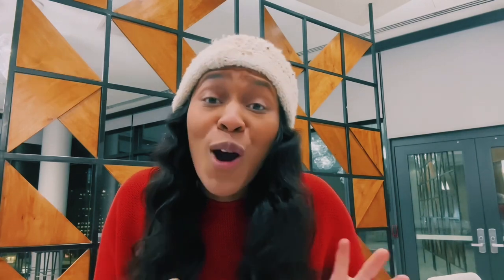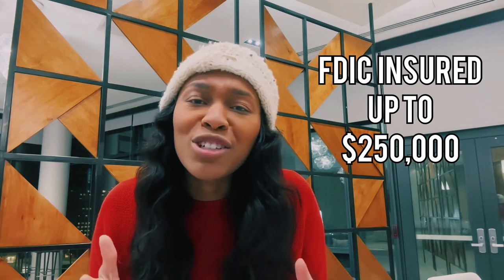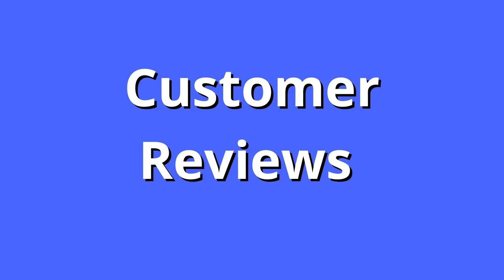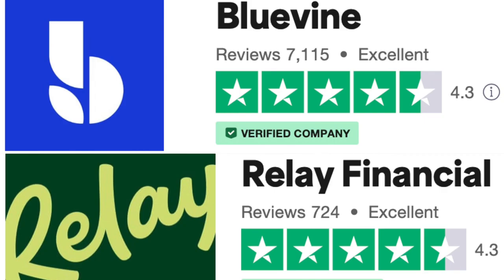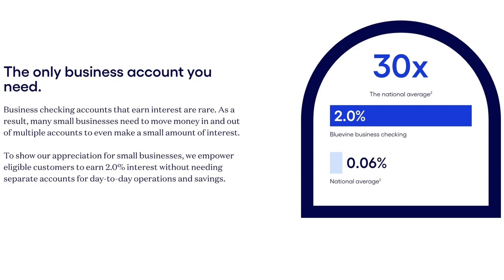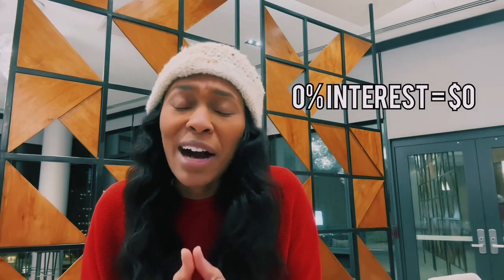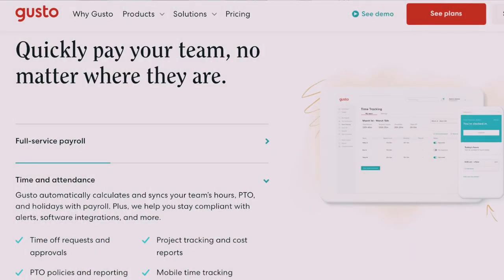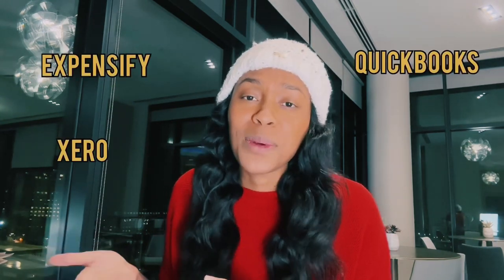BlueVine vs Relay Review: Which Business Bank Account is Better?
BlueVine vs Relay Review: Which Business Bank is Better?

Hey MyMoneyMakingFriend, in this video, I compare BlueVine vs Relay. These are two very popular fintech banking platforms. BlueVine is great for solo business owners that want to take advantage of high interest bearing accounts whereas Relay is great for small business owners that plan to have employees and scale.

Relay is a financial technology company, not a bank. Banking services provided by Thread Bank; Member FDIC. The Relay Visa® Debit Card is issued by Thread Bank pursuant to a license from Visa U.S.A. Inc. and may be used everywhere Visa® debit cards are accepted.

🙋🏽‍♀️ //ABOUT ME//
Hello, I’m Darcy. I have worked 20+ jobs, internships, side hustles, and basically anything you can name, I have tried it or want to try it. During this time, I realized that there was one business I had yet to work for, MY OWN. I enjoy learning new skills and finding creative ways to make more money. Let’s create wealth one step at a time and together!